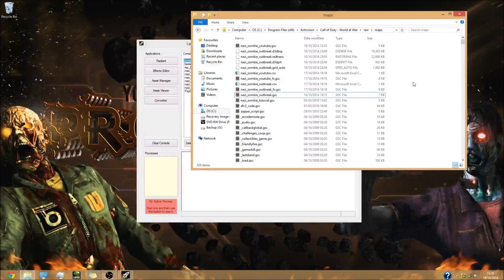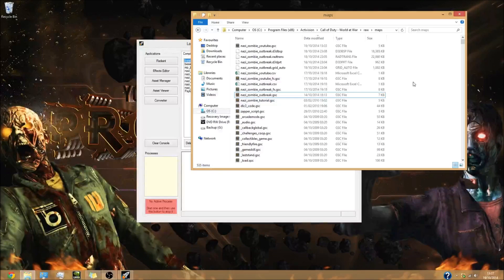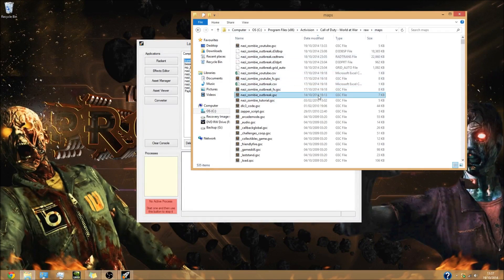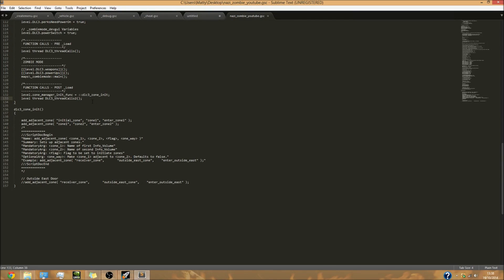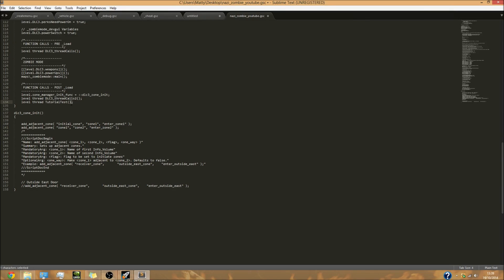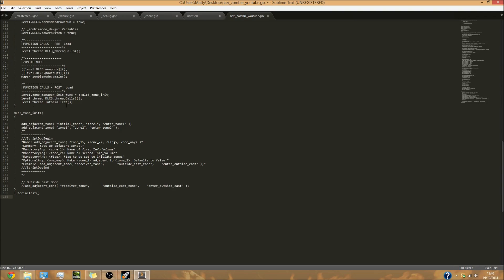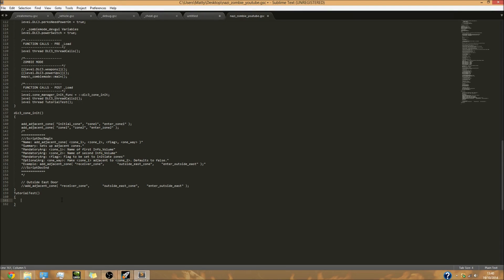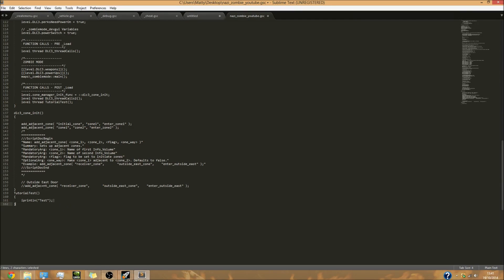Making A Custom Zombies Map [Scripting] - Threading A Function